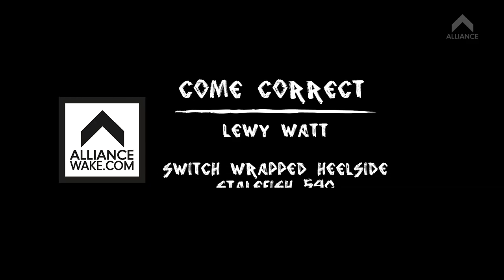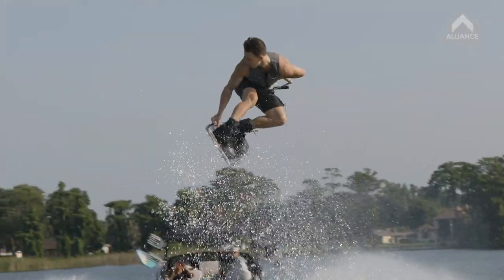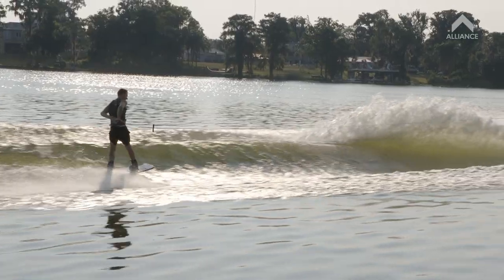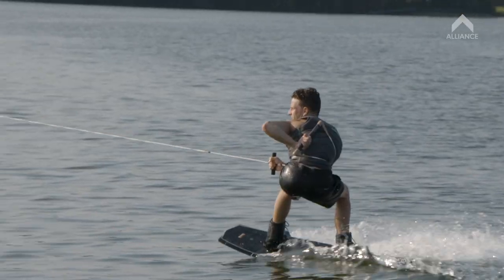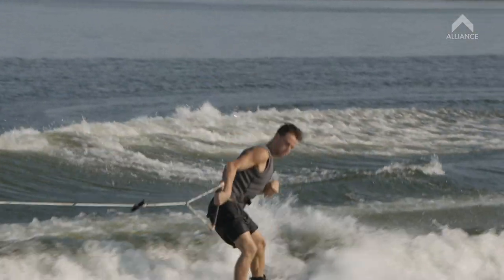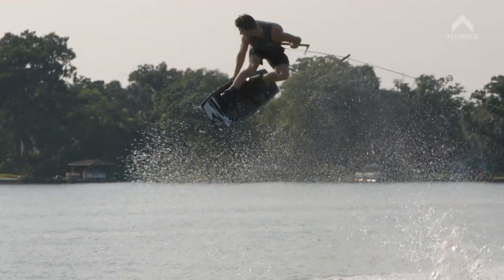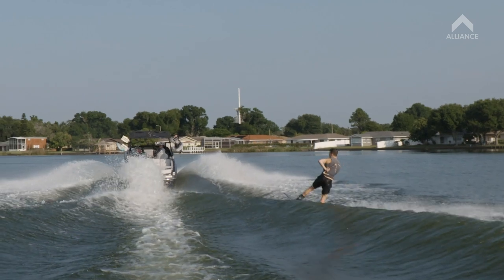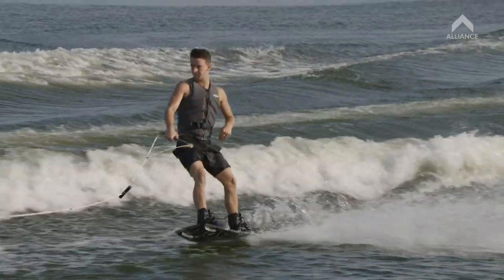How to Wakeboard | Come Correct - Heelside Wrapped Stalefish 540 with Lewy Watt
Lewy Watt is that special type of rider who is just bouncing off the walls all the time and you never really know what's going to come out of his month. We did our best to get him to sit still for this COME CORRECT and it's probably the longest he's ever sat in his life. Check out his tips so you can go out and get stylish with a heelside wrapped stalefish 540!